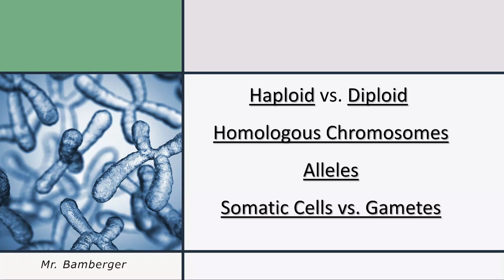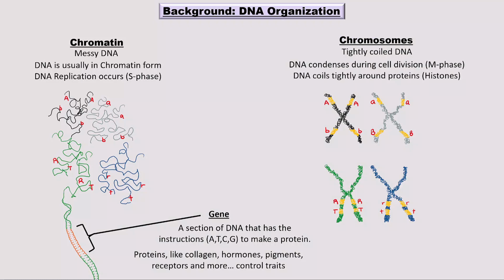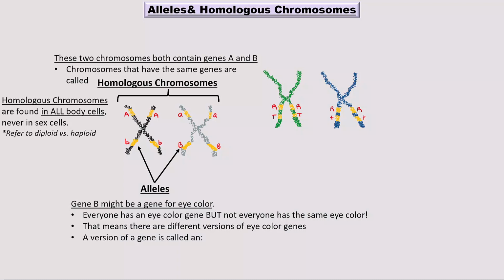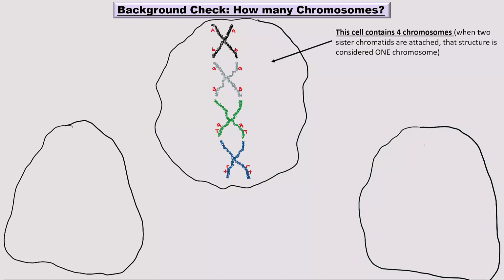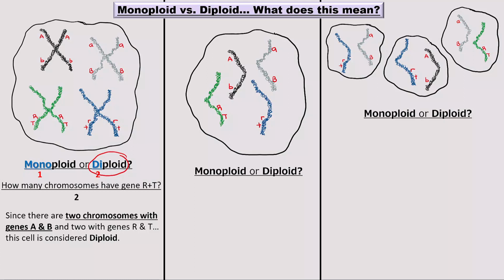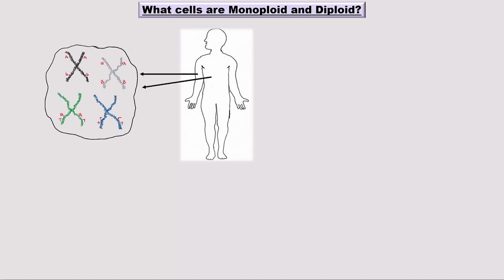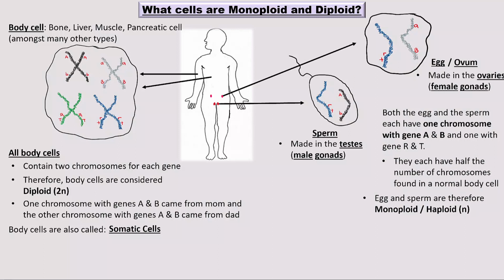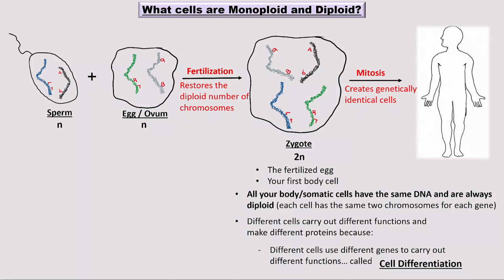Genetic Essentials: Homologous Chromosomes, Alleles and Monoploid vs. Diploid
Covers VITAL ideas in genetics and when it comes to meiotic cell division.

DNA background (Chromatin, Chromosome, Genes) 0:13
Alleles & Homologous Chromosomes 2:46
How to count chromosomes (chromatid, chromosome) 5:02
Diploid vs. Monoploid/Haploid... what does this mean? 6:05
Somatic cells vs. Gametes (sex glands...gonads) 8:27
Fertilization, Zygote, Differentiation & restoring the diploid number 10:42